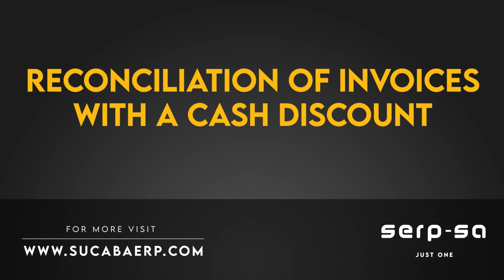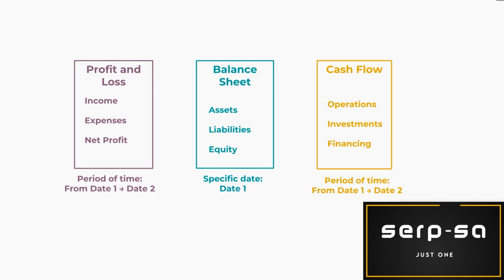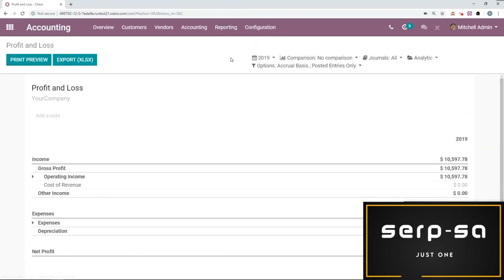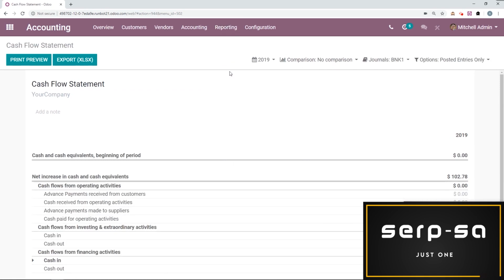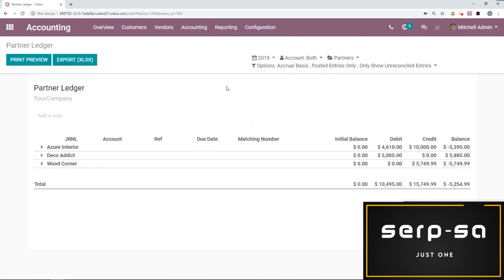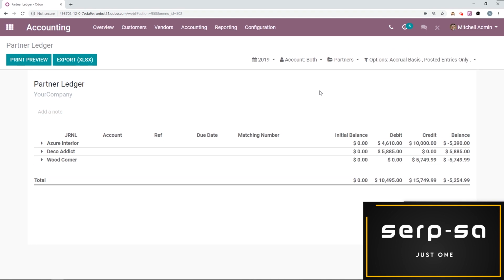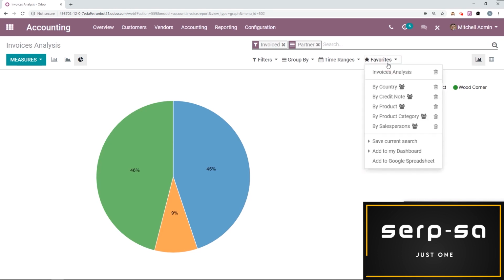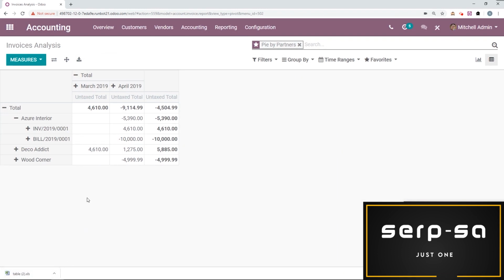Reports and Financial Statements SERP SA